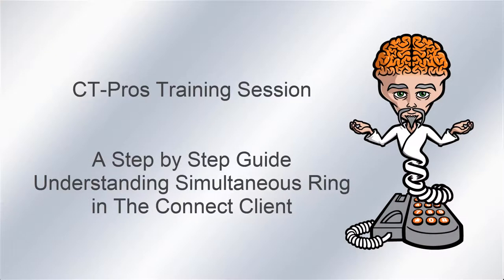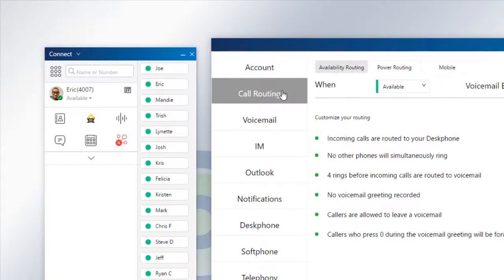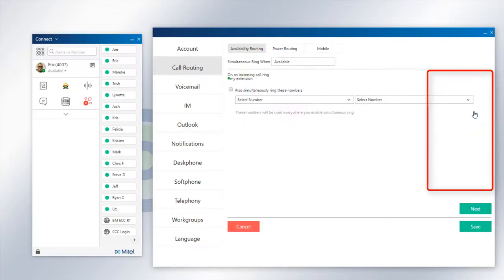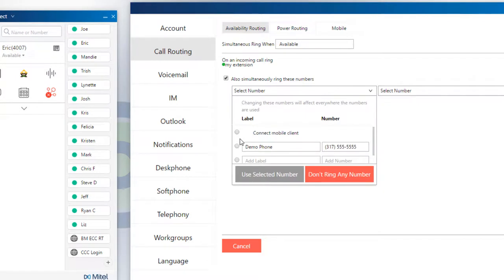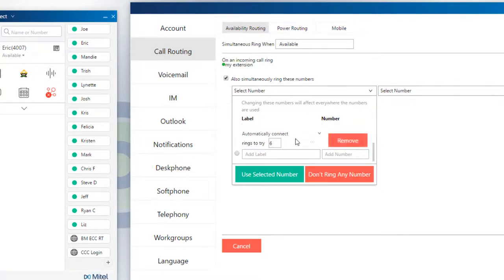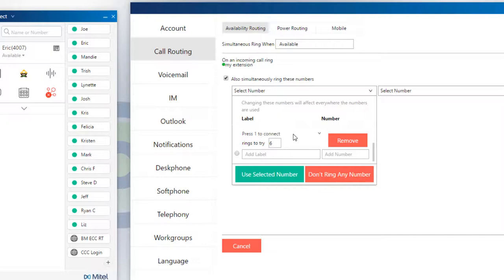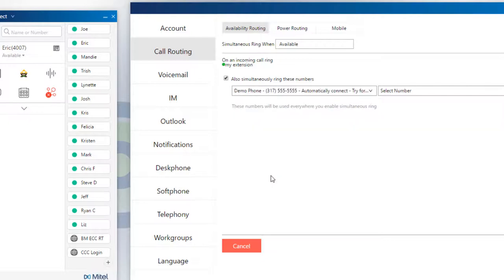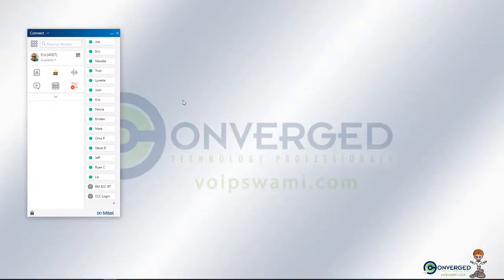How to Set Up Mitel Connect Client Simultaneous Ring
Watch our quick tutorial and learn how to use Mitel Connect's simultaneous ring so you can work with greater mobility, efficiency and ease.